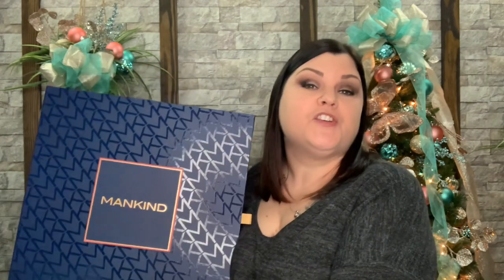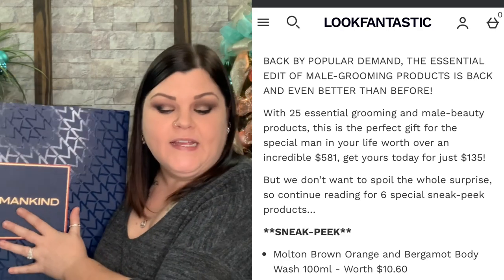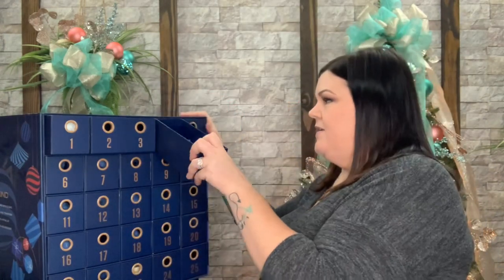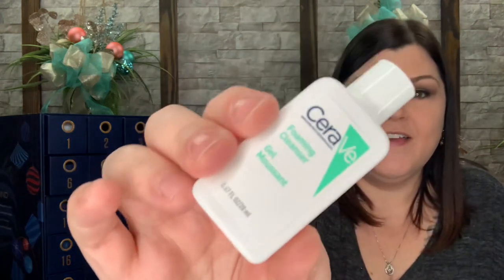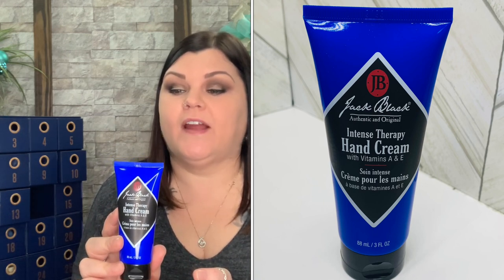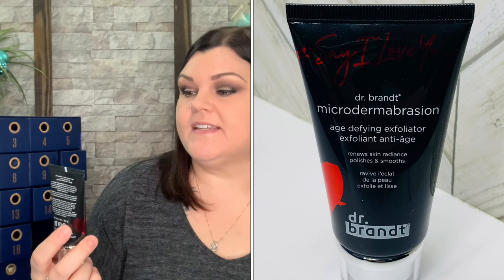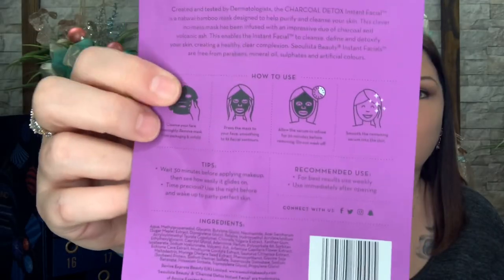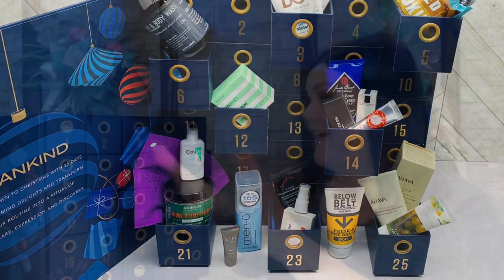Lookfantastic X Mankind 2021 Advent Calendar Unboxing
Unfortunately this advent calendar is now sold out, if you would like to check and see if it gets re-stocked OR check out anything else Lookfantastic has to offer, here is the link below:

A BIG "Thank you" to LookFantastic for sending me this Mankind Advent Calendar for review to show you all, I greatly appreciate it and am truly honored!!

🎉  Congratulations to the winner:  🎉 AllieBow (CONFIRMED)
This Giveaway has ended on Wednesday December 1st, 2021 @ 11:59pm EST
* SMILE and good luck to you all

* The winner(s) will be contacted via a reply to the winner's comment on this video once this giveaway has ended, the winner will then have 48hrs to respond, otherwise another winner will be chosen and the same rules will apply.  I will coordinate privately with the winner for shipping information to ship the winnings to either through email, Instagram direct messaging or another method determined by the winner. If the giveaway product(s) get lost, stolen or damaged during transit myself nor YouTube is held responsible for these items. Tracking numbers will be issued with every package sent.
Privacy Notice: I will not be collecting personal information from any entrant except for the winner’s name and mailing addresses which will be used solely to send the giveaway package and will be destroyed and not be kept on any devices after package is shipped.

                              She Crafty
               2575 S. US HWY 17/92  BOX#216